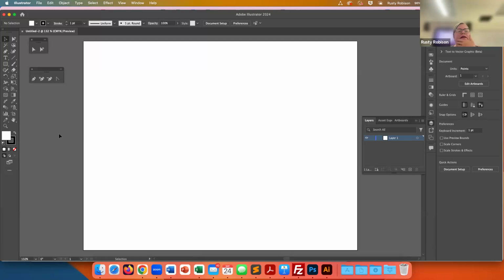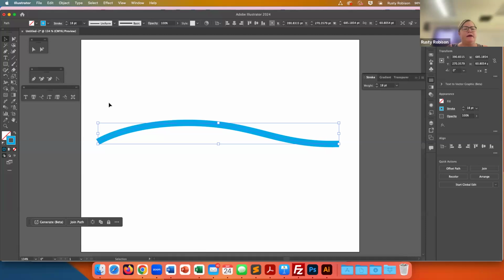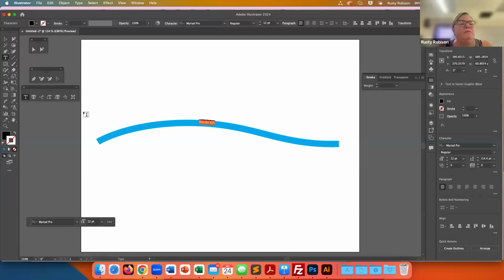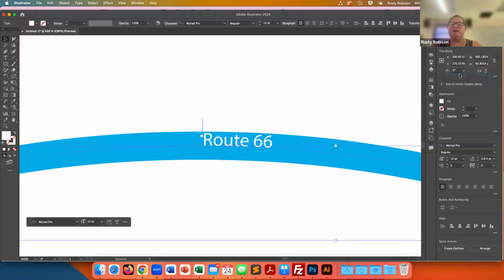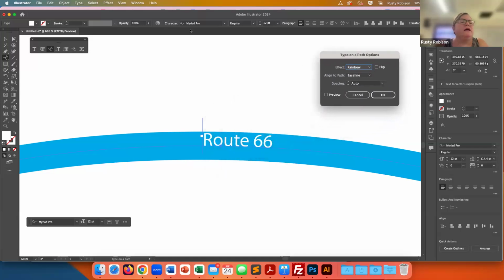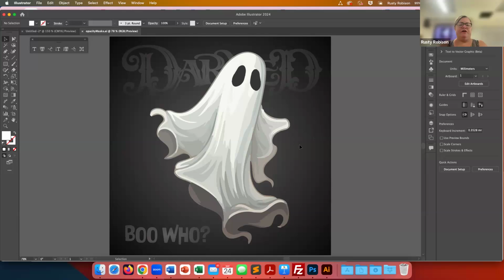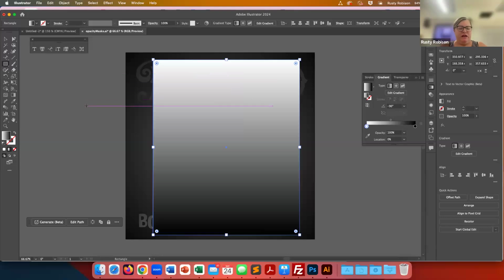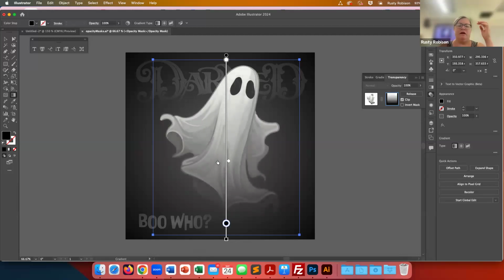GD 37 9/24/24 Class — Text on a Curve, Opacity Masking